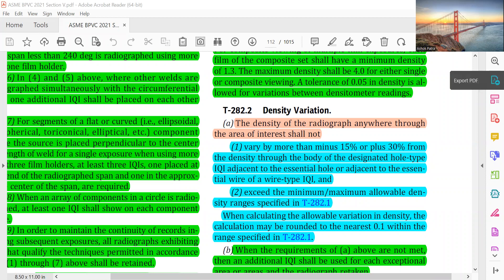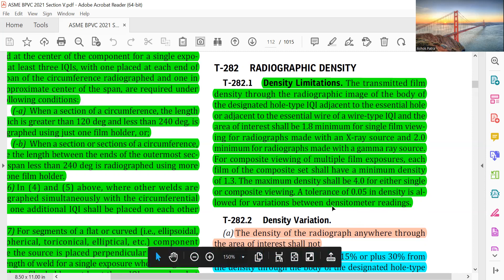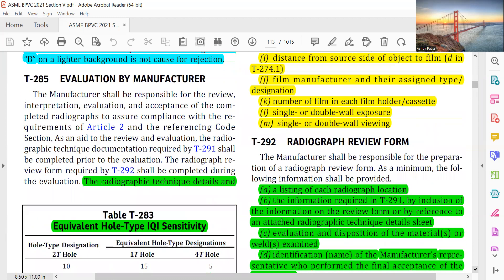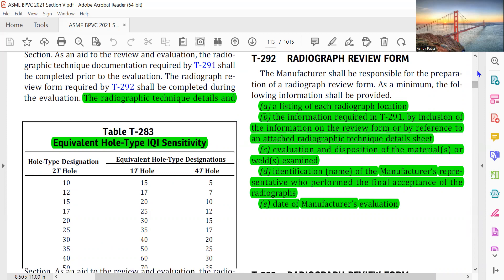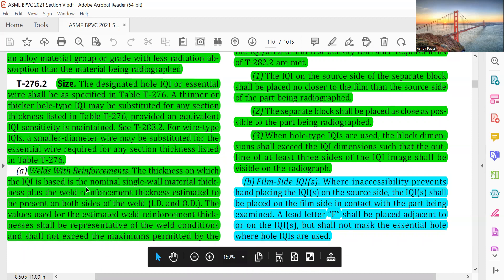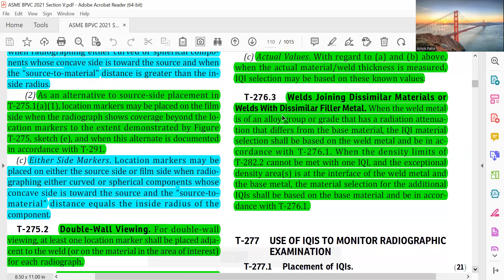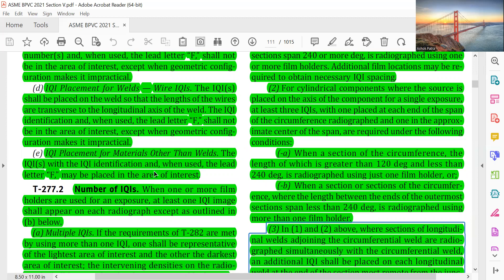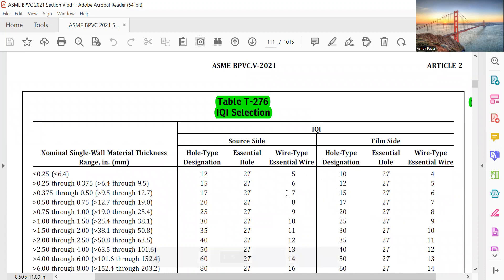SEC V ARTICLE 2 PART 2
RT LEVEL-III